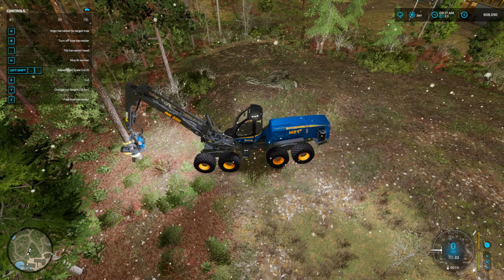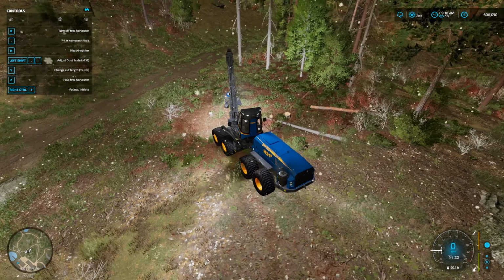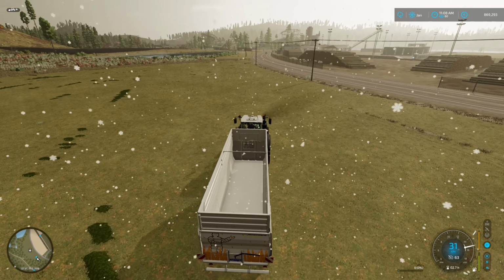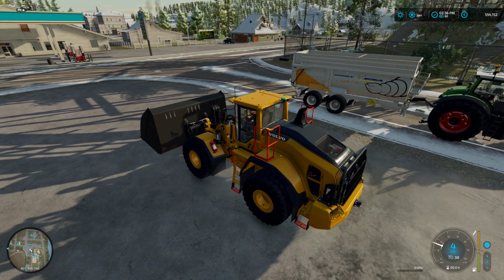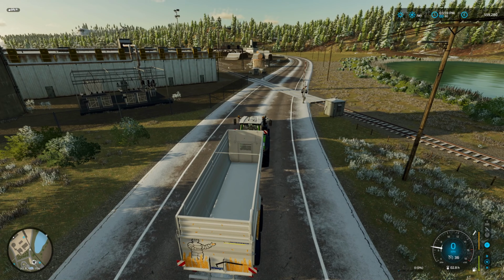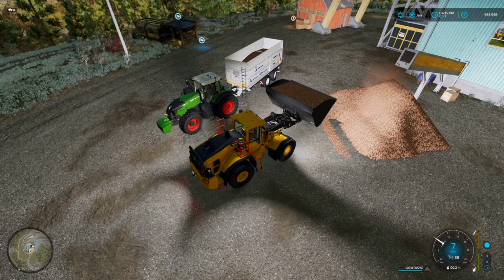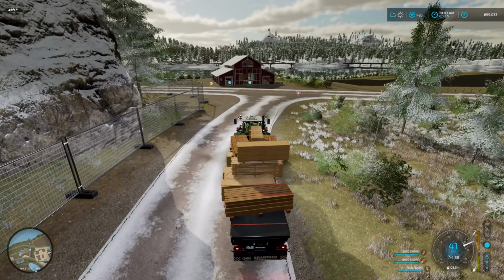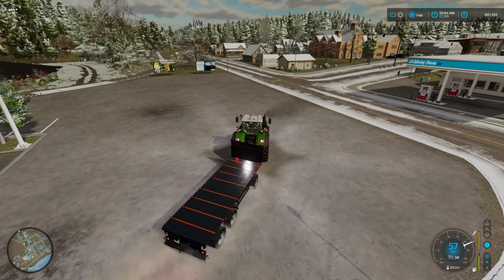Roller Costar and Yacht | Silverrun Forest Ep 8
Silverrun forest is the best map to me so far. I like Erlangrat and No Man's Land, Silverrun Forest is the combination of those two. I am having a blast playing on this map. You wouldn't believe how much I play on this map.
Growing Biggest Virtual Farms.